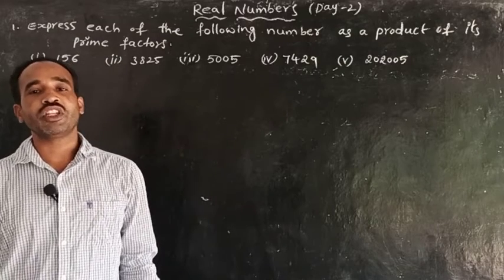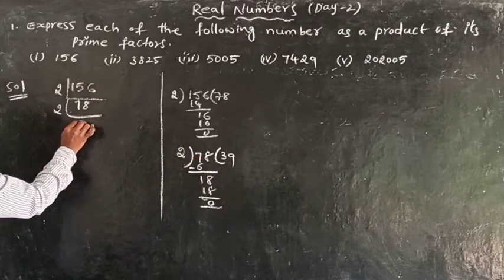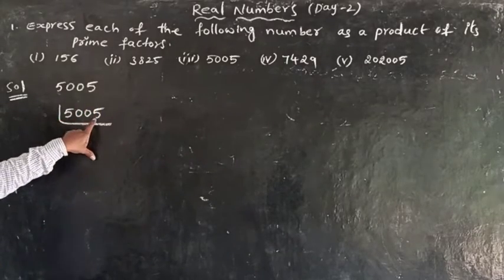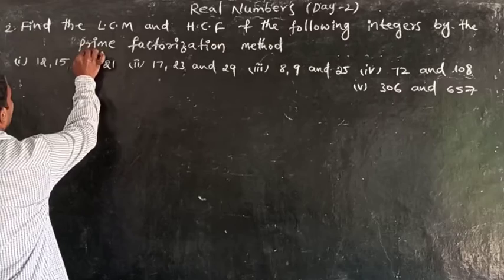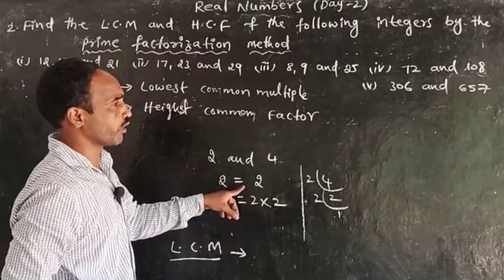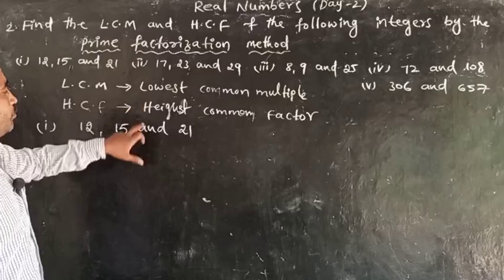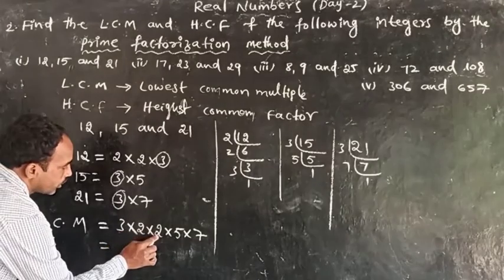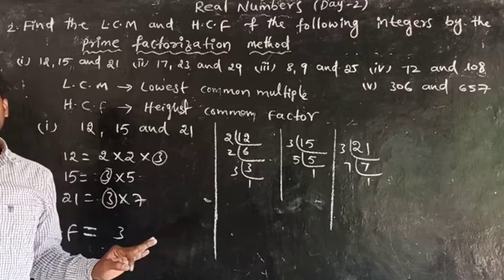6th to 10th classes real numbers by shiva kumar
6th to 10th classes real numbers...